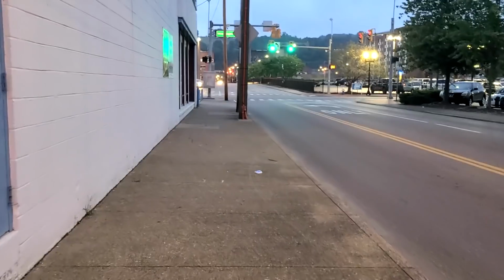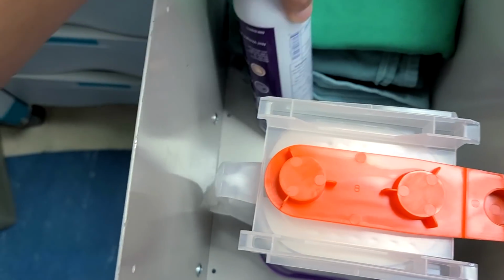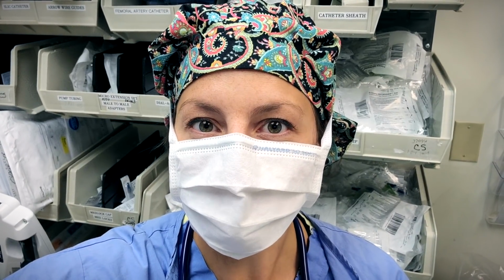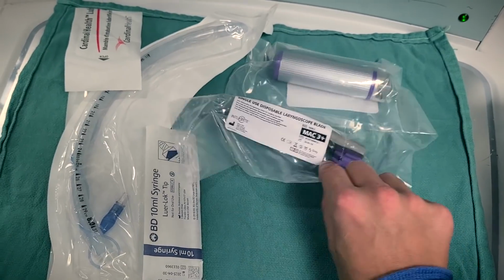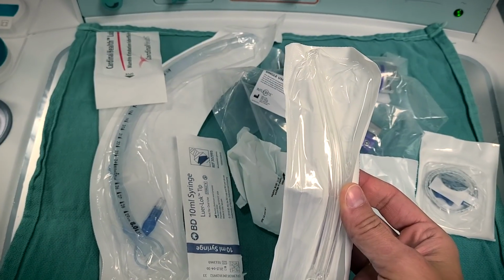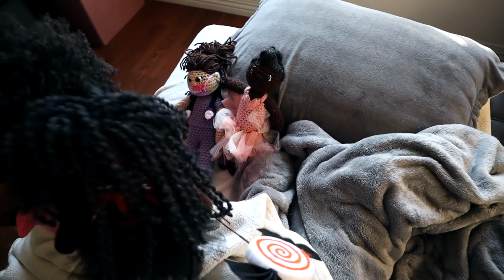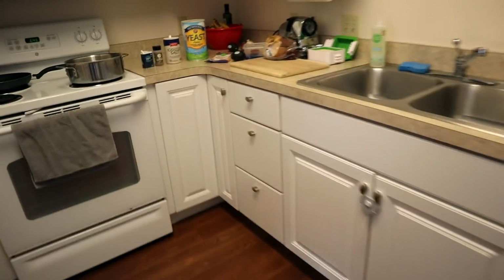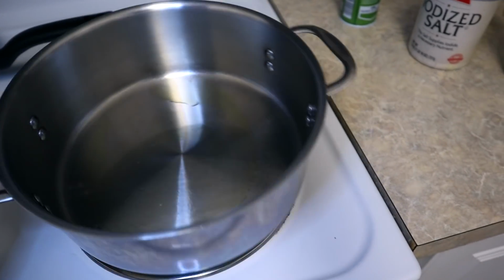Nurse Anesthetist Come To Work With Me | CRNA 10 Hour Shift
In this video I take you to work with me so you can see what a day in the life of a CRNA working in a hospital looks like! I also vlogged my evening after work and showed an easy vegan dinner recipe!

MY SISTER'S AMAZING ETSY SHOP

MY BUDGET SHEET

About me:
I am a wife, mom and CRNA (certified registered nurse anesthetist). I went to nursing school to get my ADN, started working and then went back for my BSN. I was a travel nurse for 2 years before starting CRNA school. I loved travel nursing so much but I also love anesthesia so I went back to school to become a CRNA. Fitness is a huge part of my life. I've competed in powerlifting and Crossfit. Jon and I own a gym together. We are vegan because we are both huge animal lovers. We are also foster parents (awaiting adoption)!

iPad & Accessories:
iPad Pro

Food:
Nutritional yeast

Travel Essentials:
Foldable water bottle
Outlet adapter

My nursing favorites:
Compression socks
Nursing scissors
Water bottle

My equipment:
Ring light
Go-Pro Hero 7